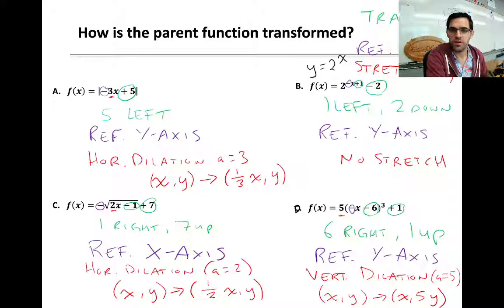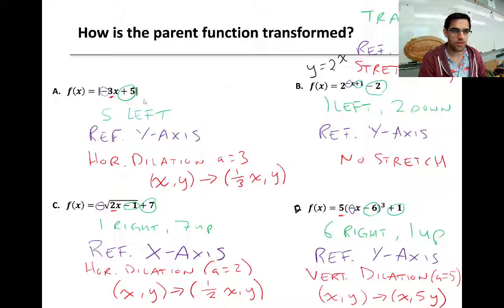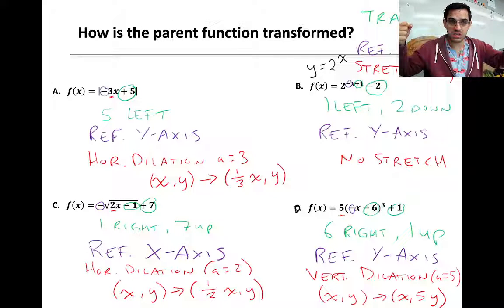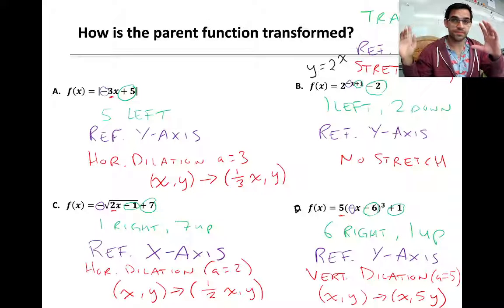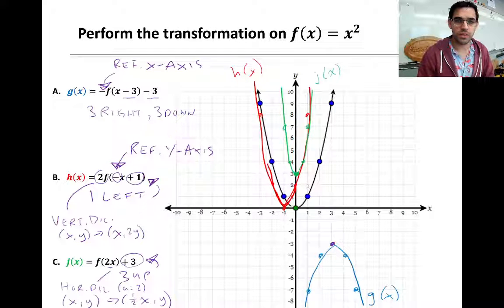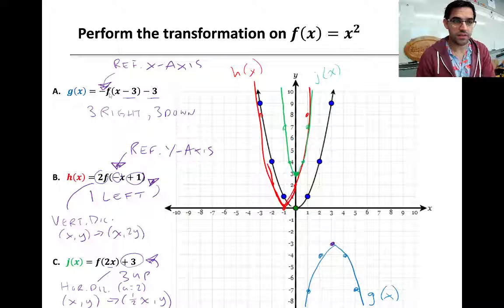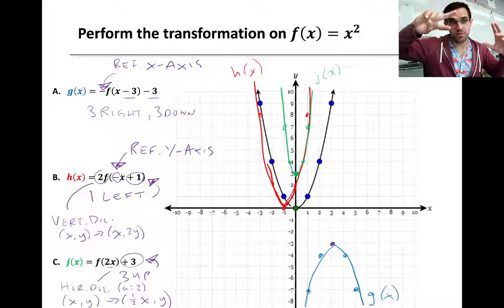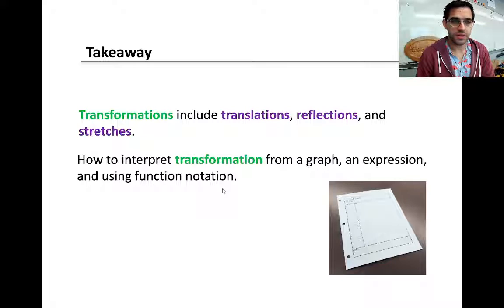Precalculus 12 Lesson 1.7 Combining Transformations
Lesson 7- Reading transformations from function notation; interpreting function notation as defined by other functions; connecting function transformations to graphical representation.